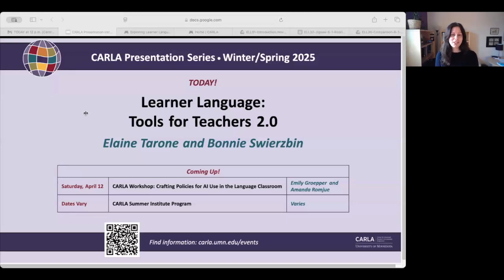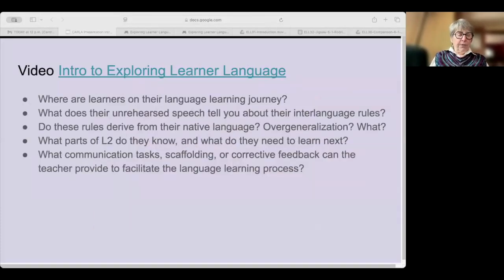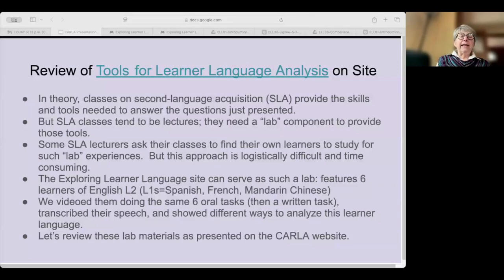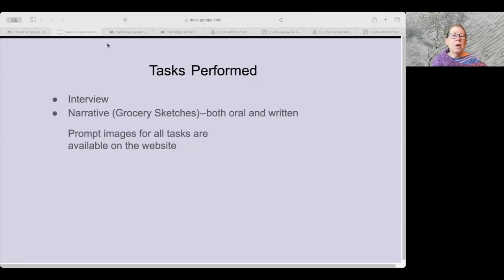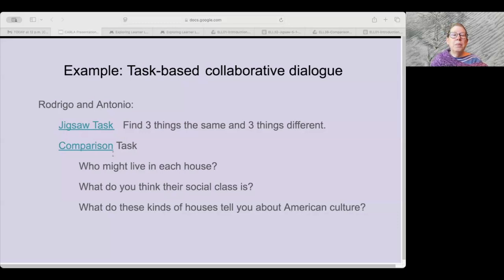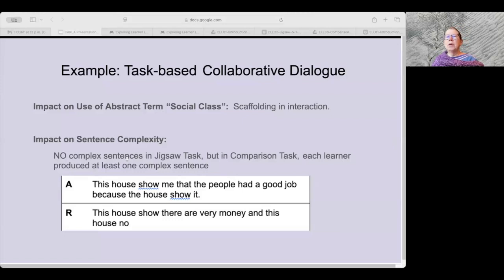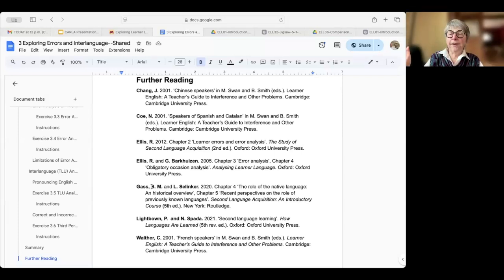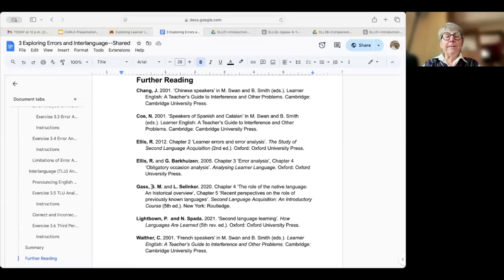Learner Language: Tools for Teachers 2.0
Language teacher educators have often wondered about the relevance of second-language acquisition research for the preparation of second language teachers.  The available SLA coursework can seem like lecture material that is difficult to apply to the practice of language teaching.  Using their experience as language teachers, teacher educators and researchers, the presenters developed lab materials to integrate research and practice in such SLA courses. Their presentation highlights these materials on an updated CARLA website, Exploring Learner Language. This site features videos of English as a Second Language learners – native speakers of Spanish, French and Chinese - and transcripts of the language that they produce in responding to the same oral tasks.

This CARLA presentation shows how teacher educators can use this site to provide teachers with the knowledge and analytical skills to determine what the learners in their classrooms do and don't know, and the understanding of how and when to adjust their teaching to best help them. In short, this site combines lecture and practice so teachers can learn to conduct small-scale, practical research on learners’ language in their classrooms to better promote their students’ ongoing learning.

Presenters
Elaine E. Tarone is Professor Emerita and past Director of the Center for Advanced Research on Language Acquisition (CARLA). Her research and publications explore the impact of social context (interlocutor, role, & task) on learner language, voice and identity.
Bonnie Swierzbin taught ESL in several programs at the University of Minnesota and worked in teacher education at Hamline University. In retirement, she continues to explore how reference is used by both native speakers and non-native speakers of English.

Drs. Tarone and Swierzbin are the authors of Exploring Learner Language (Oxford University Press, 2009).